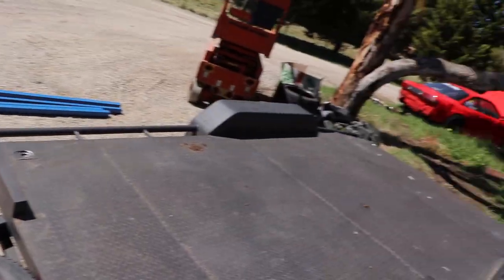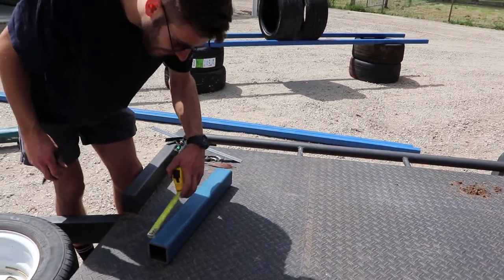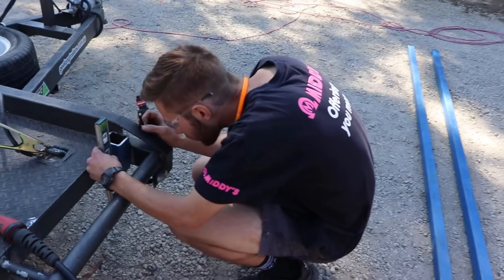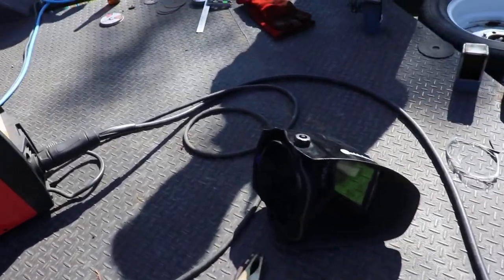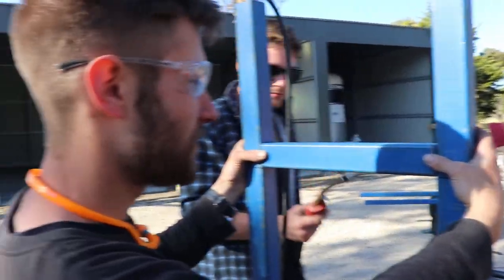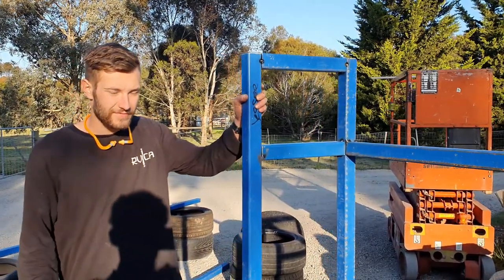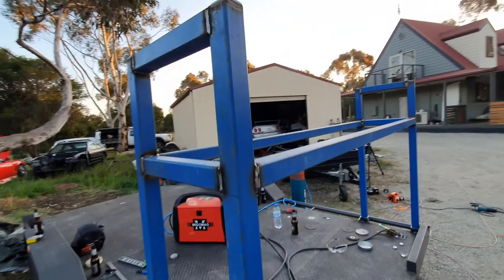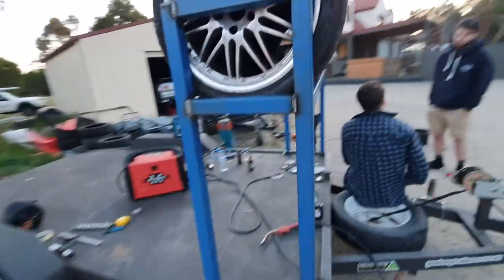DIY: How to Make a Tyre Rack for a Trailer!!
In this hectic ep we make a tyre rack for my trailer so i can take bulk tyres to the adamlz Mt Gambier drift matsuri coming up! This is super diy and if you're considering making one for your own trailer then i hope this helps a little bit!
Instaaa: @Jscottdrifts